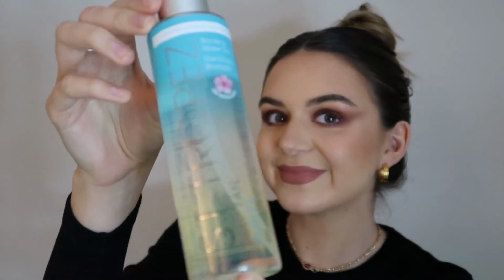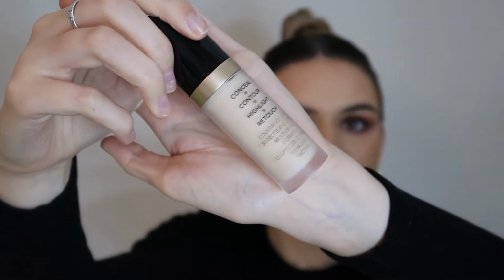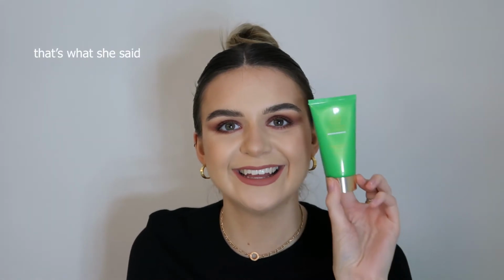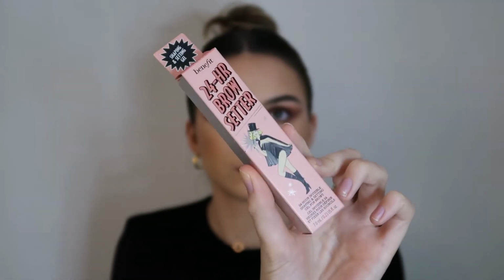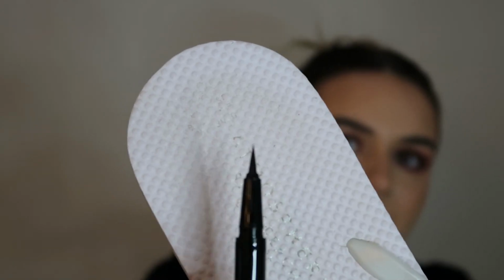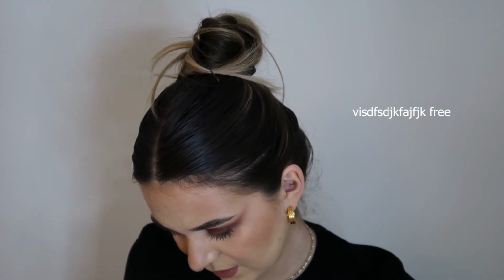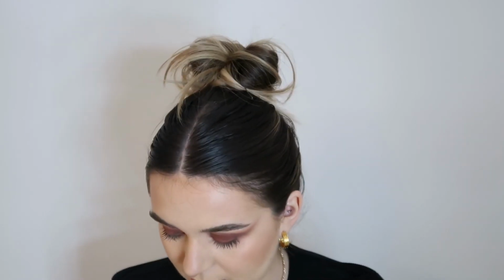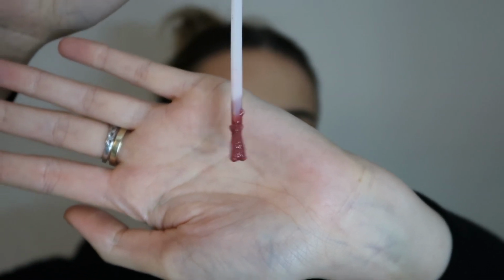CULT BEAUTY HAUL | Gabby Roses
I love Cult Beauty and needed a couple of things to replace products I'd finished and to also try a couple of new things!